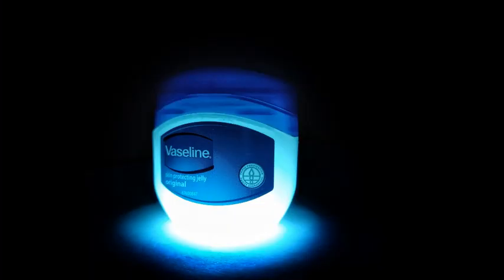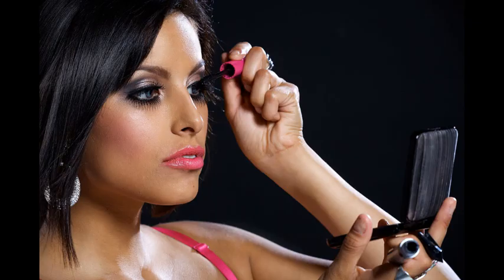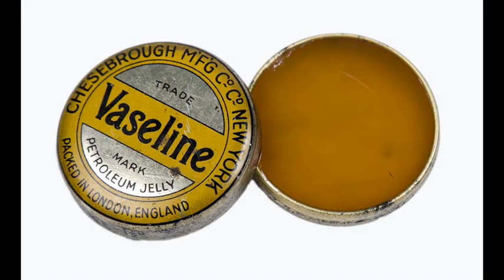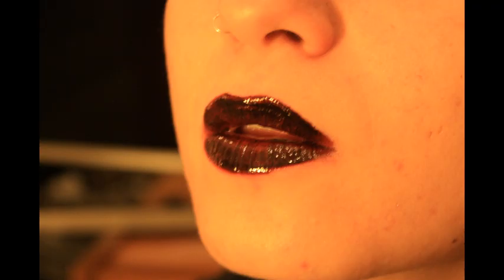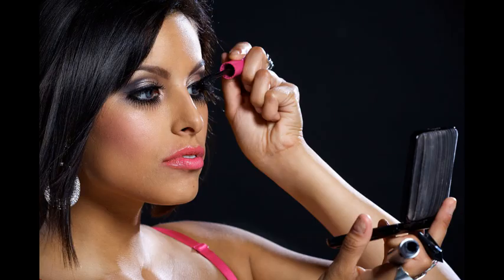Vaseline Benefits - Everything You Need to Know About Petroleum Jelly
What is petroleum jelly made of?
Petroleum jelly (also called petrolatum) is a mixture of mineral oils and waxes, which form a semisolid jelly-like substance. This product hasn’t changed much since Robert Augustus Chesebrough discovered it in 1859. Chesebrough noticed that oil workers would use a gooey jelly to heal their wounds and burns. He eventually packaged this jelly as Vaseline.

Petroleum jelly’s benefits come from its main ingredient petroleum, which helps seal your skin with a water-protective barrier. This helps your skin heal and retain moisture. Read on to learn what else you can use petroleum jelly for.

Benefits and uses for petroleum jelly
1. Heal minor skin scrapes and burns
A study showsTrusted Source that petroleum jelly is effective in keeping skin moist during post-surgery healing. This may be particularly good for regular, less dramatic skin injuries. Make sure that the surface you apply petroleum jelly on is properly cleaned and disinfected. Otherwise, bacteria and other pathogens can get trapped inside and delay the healing process.

2. Moisturize your face, hands, and more
Face and body lotion: Apply petroleum jelly after a shower. As an occlusive moisturizer, it prevents your skin from drying out. You can also use it for dry noses during cold or allergy season.

Cracked heels: Soak your feet in warm water with some salt added to it. Towel-dry thoroughly and apply petroleum jelly and clean cotton socks.

Improve your gardening hands: After washing and drying, use some petroleum jelly and a clean pair of gloves to help lock in moisture and accelerate healing.

Chapped lips: Apply to chapped lips as you would any chapstick.

3. Help for pet paws
Your dog’s pad skin can crack and produce a great deal of discomfort. Clean their paws with cotton gauze, dry, and apply the jelly. Ideally this should be done after a walk or when your pet is resting.

4. Prevent diaper rash
Petroleum jelly has been shownTrusted Source to reduce the incidence of diaper rash in babies. Clean and towel-dry your little one’s skin properly before applying. Petroleum jelly will form a protective barrier that will help protect the skin from constant exposure to moisture. Make an appointment with the doctor if there is a persistent rash.

5. Remove eye makeup
Oil is an effective way to remove makeup, and petroleum jelly is safe to use in the eye area, according to a study on eye ultrasounds. Use a cotton pad or Q-tip (for hard to reach areas), and press gently without tugging too hard on your skin. Make sure to close your eyes as you wipe. Some people also swear by using it on crow’s feet lines.

6. Save split ends
Sun and wind exposure as well as pool water can dry up your hair. Petroleum jelly can reduce the look of split ends and add shine to your hair. Rub a small amount of jelly between your palms and apply to hair ends.

7. Prevent skin stains from hair dye or nail polish
Apply petroleum jelly along your hairline to prevent hair dye from staining your skin. This also works if you like to paint your nails at home. A barrier of petroleum jelly is easy to wipe away when you’re done.

8. Preserve perfume scents
Using petroleum jelly as a base for your perfume can help it last longer.

9. Use as lube for stuck objects
If a ring is stuck on your finger, put some jelly on your finger, making sure you get some around and under the ring. This will help the ring slip off your finger.

For door hinges, apply a bit of jelly right on the hinge and swing the door a few times to spread evenly. Wipe off the excess.